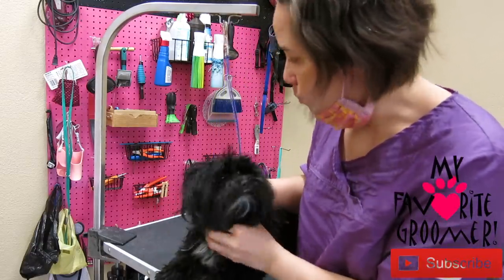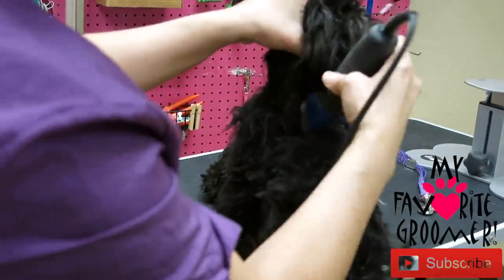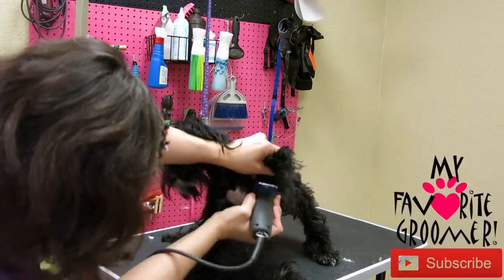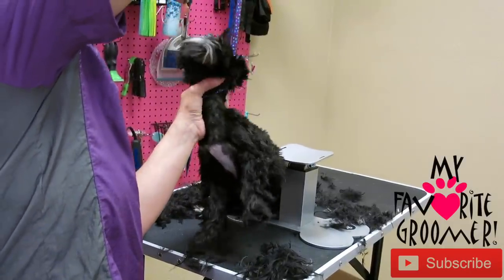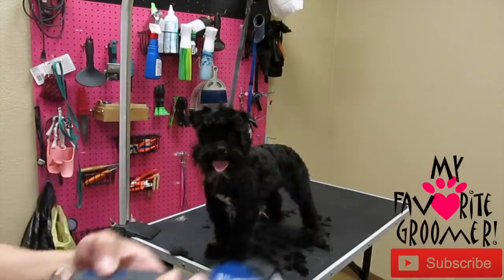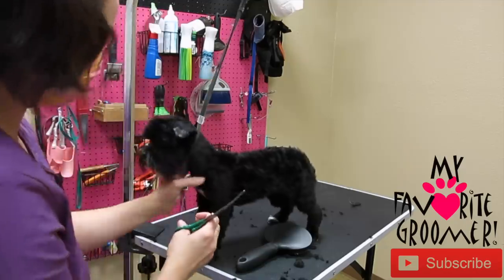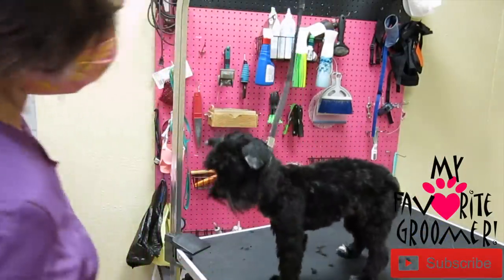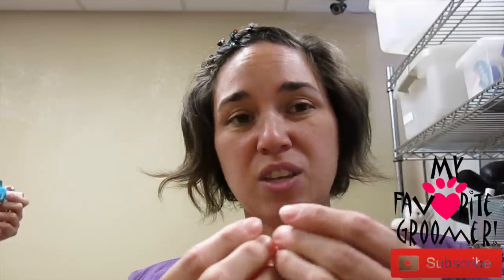Trimming a Maltese Full Groom